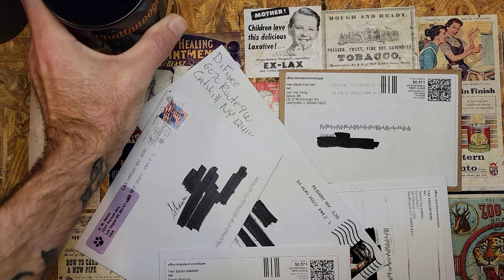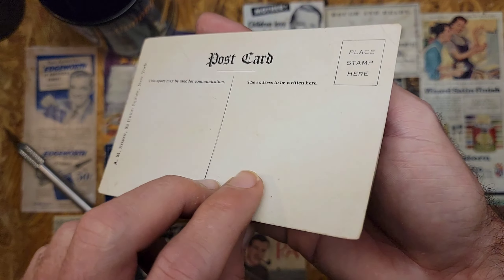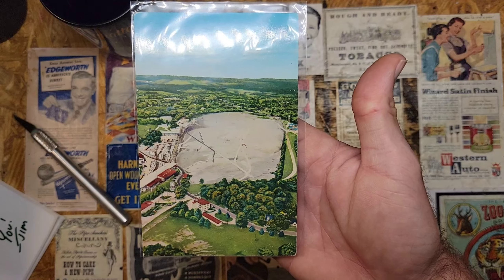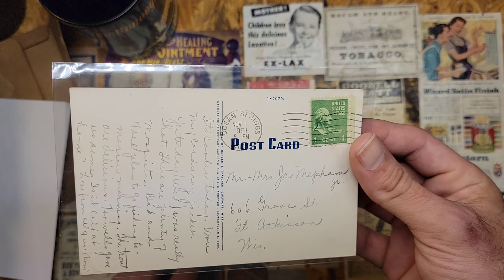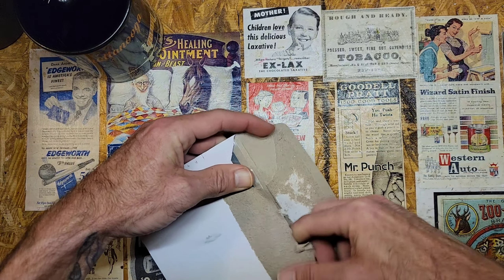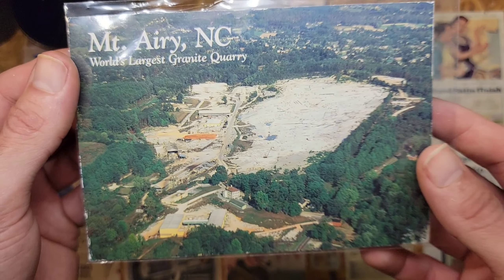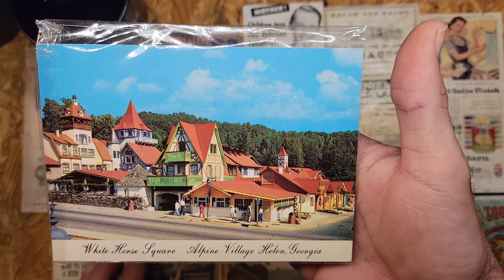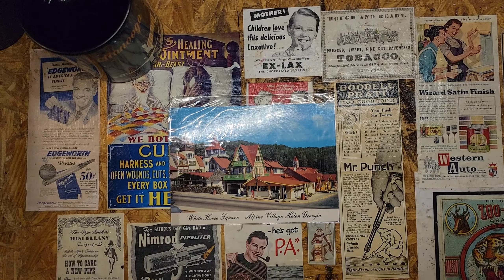Mailbag Monday 44 - A Piece of Mayberry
Opened some mail with vintage postcards inspired by recent vacations.